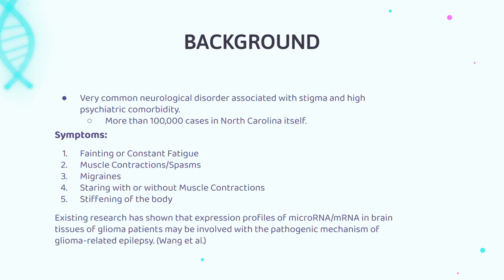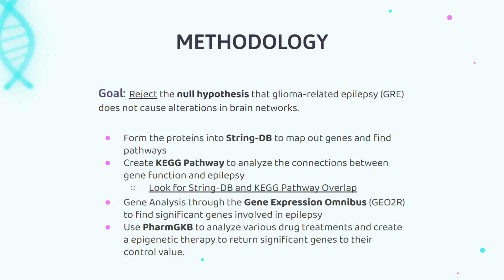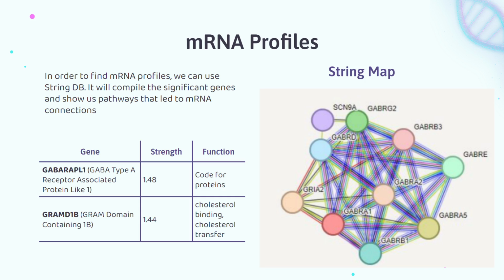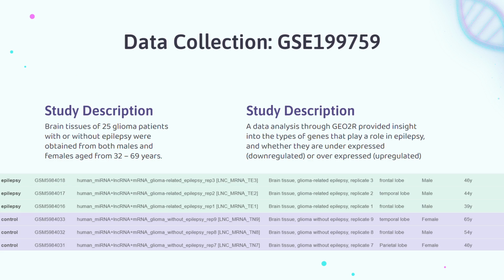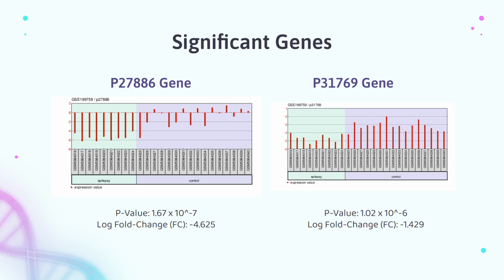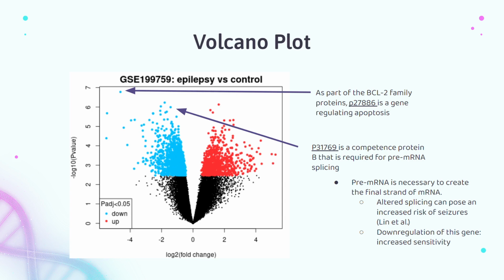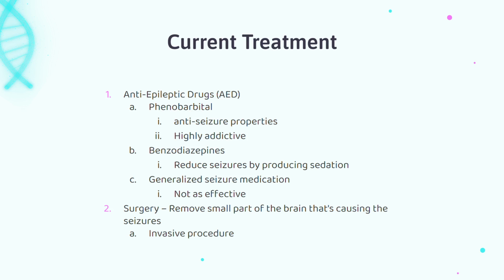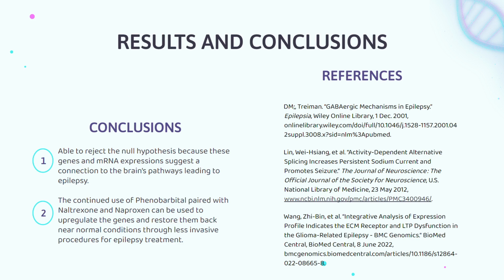An analysis of Downregulation in genes related to epilepsy and the... - Alekhya Kotha - YBS 2023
An analysis of Downregulation in genes related to epilepsy and the mRNA expression profiles of Glioma-Related Epilepsy to develop a treatment - Alekhya Kotha - YBS 2023